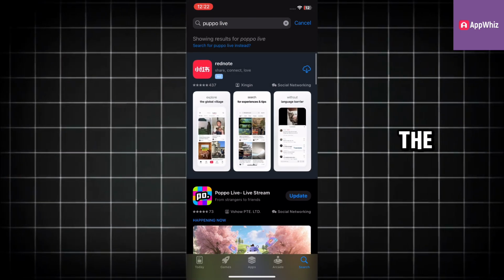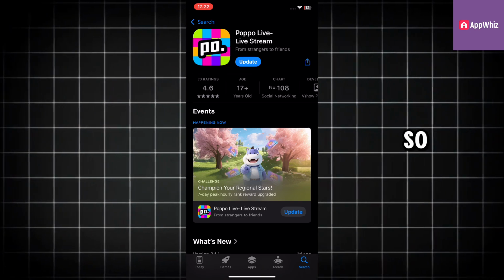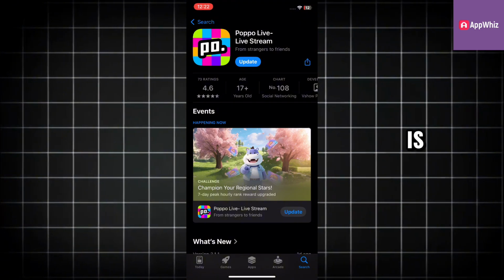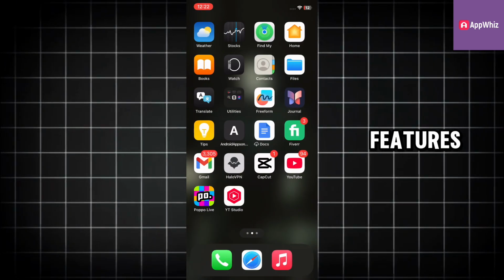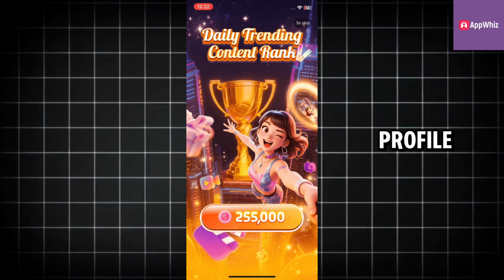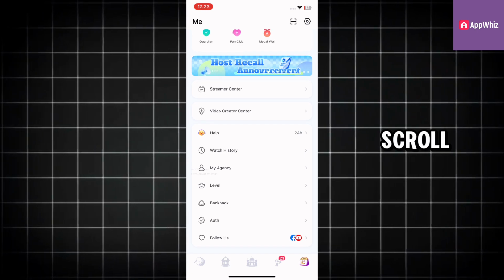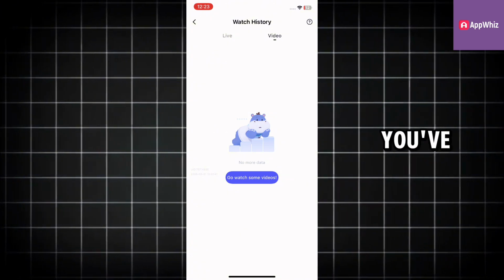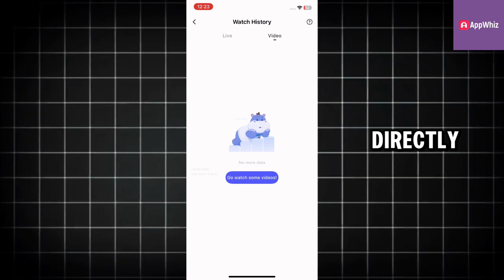How to Check Watch History on Poppo Live – Step-by-Step Tutorial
Want to know how to check your watch history on Poppo Live? In this step-by-step tutorial, I’ll show you exactly how to see all the videos you’ve watched on Poppo Live—quickly and easily!

In this video, you’ll learn:
✅ How to update your Poppo Live app to the latest version
✅ How to navigate to your profile in the app
✅ How to access your Watch History
✅ How to rewatch videos you’ve seen before

Even if you haven’t watched any videos yet, this guide will prepare you to use this feature whenever you start watching.